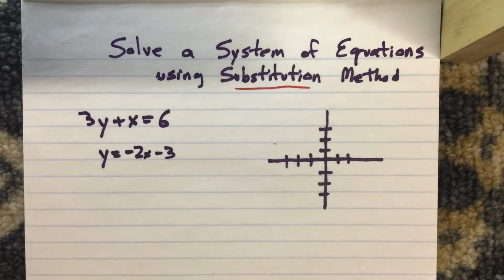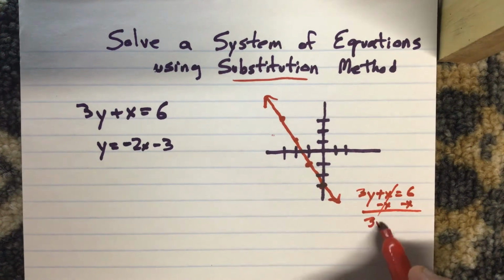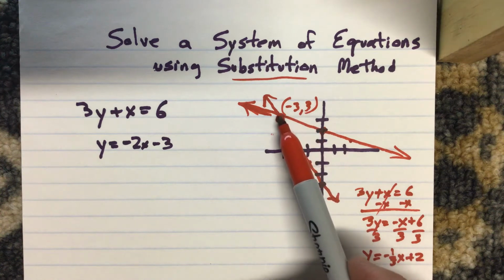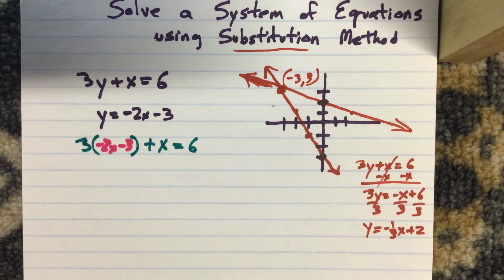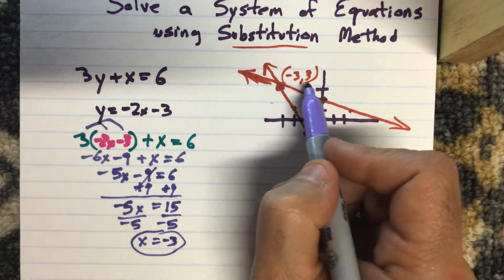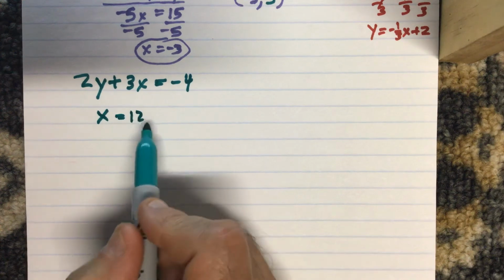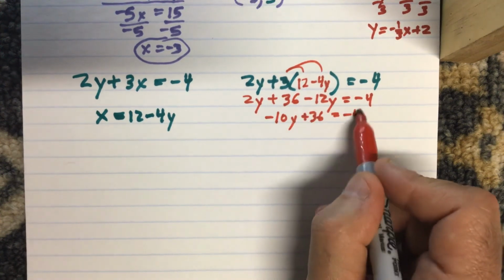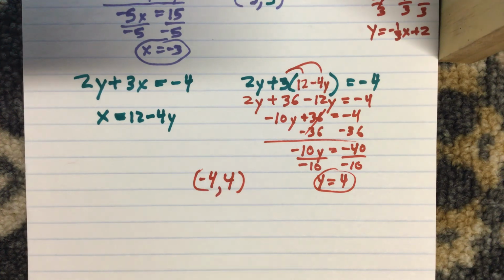Substitution Method for solving a system of equations